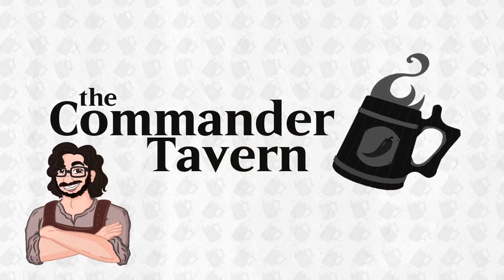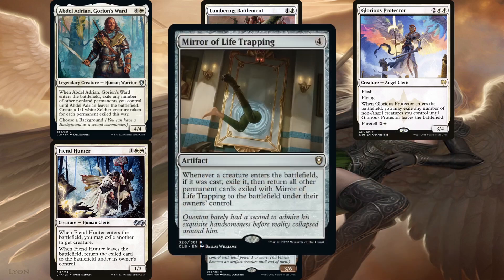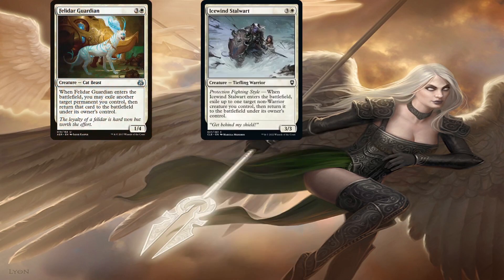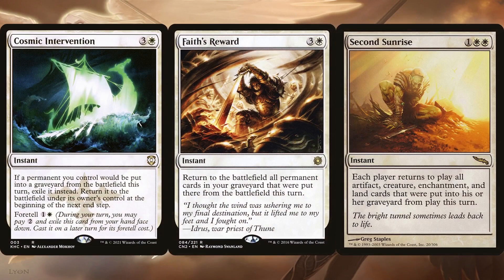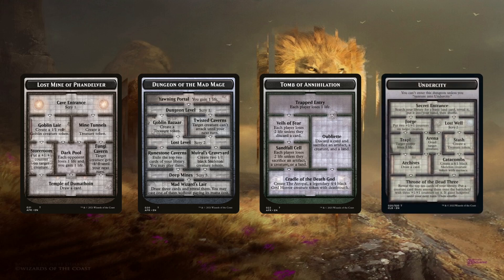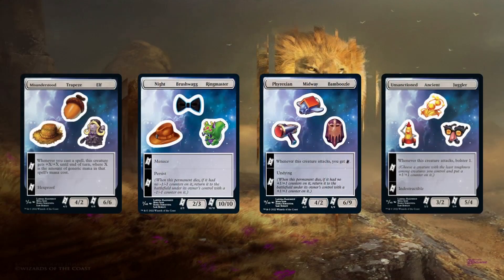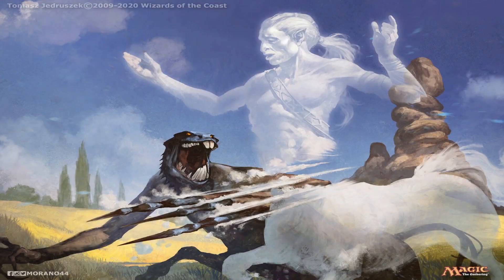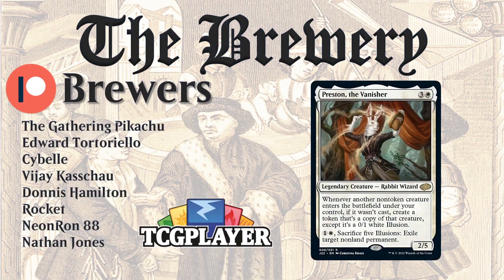Preston, the Vanisher | Blink / Combo - The Brewery [S0913]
I love blinking as a theme and archetype so this one is no different! I did have to get a bit creative with how I wanted to win since the deck is monowhite and I've already presented other blink decks before. Hope you like this one!